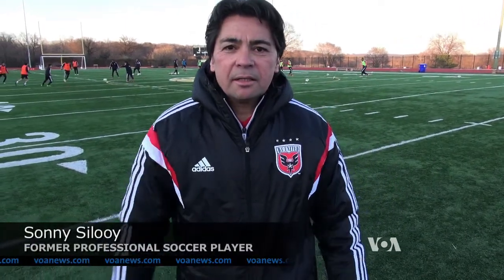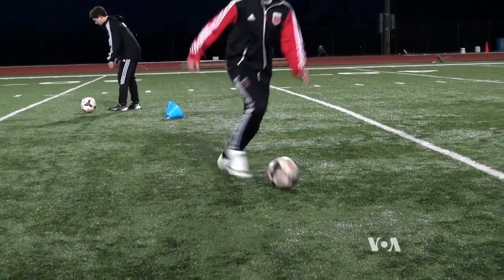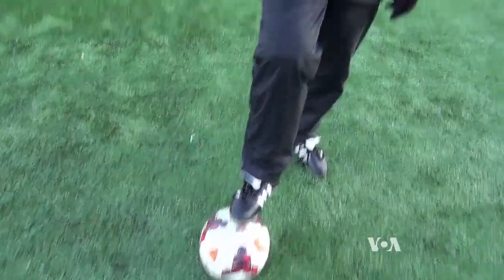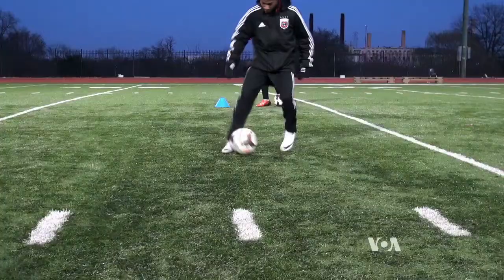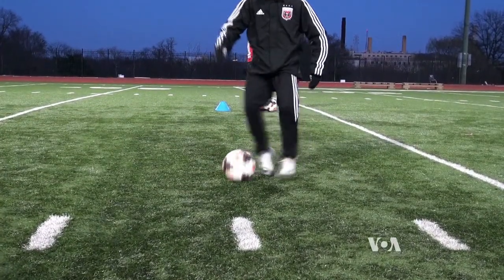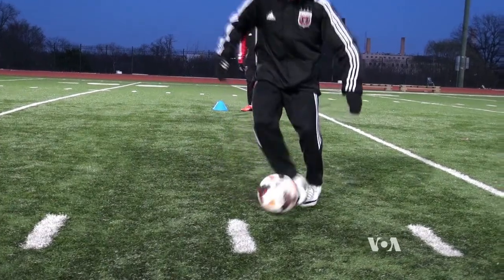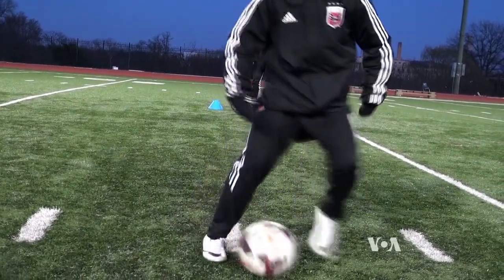Soccer Camp Teaches Young Athletes Basics of World's Sport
Soccer is the world's sport - connecting young people from Afghanistan to Zimbabwe, from the United States to Indonesia. As VOA's Alam Burhanan reports from a soccer camp in Washington, DC, it all starts with the basics.